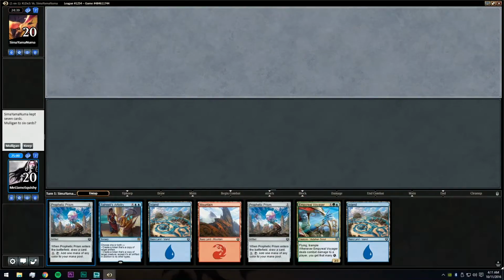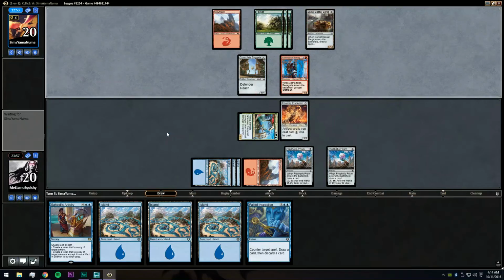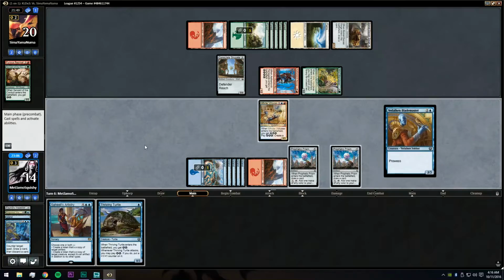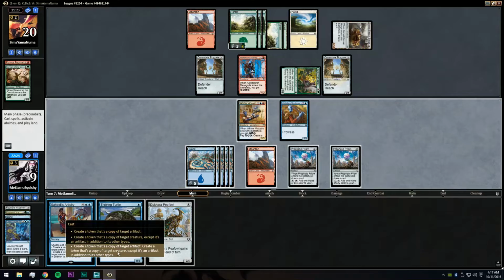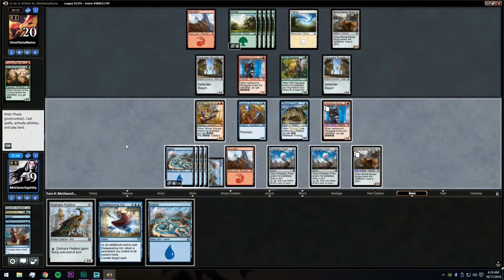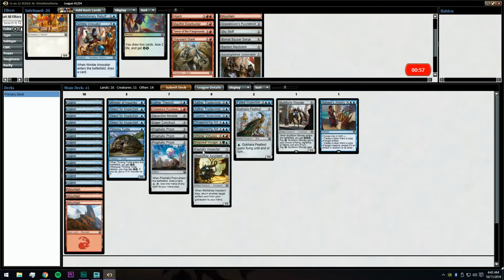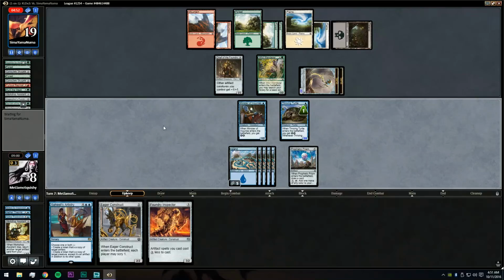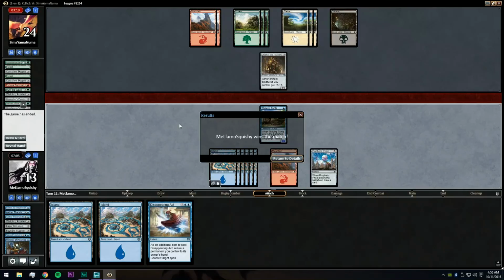Glieken Gaming: KLD Draft #1 (Round 1) - Friday Night Magic